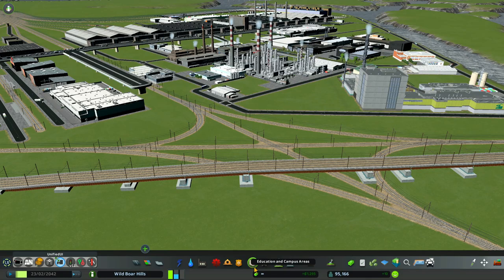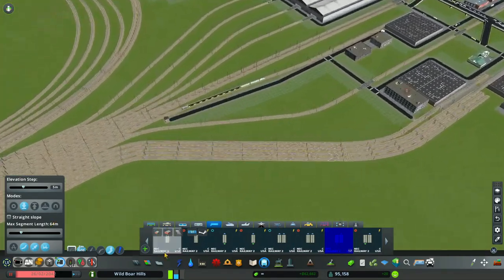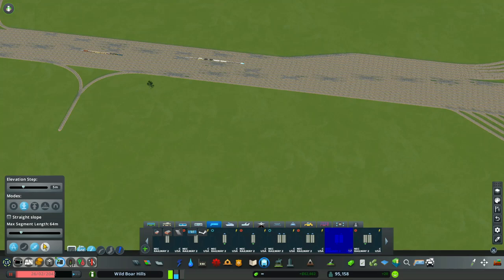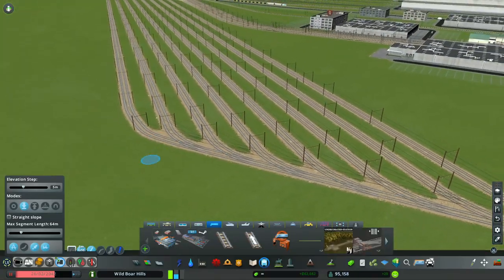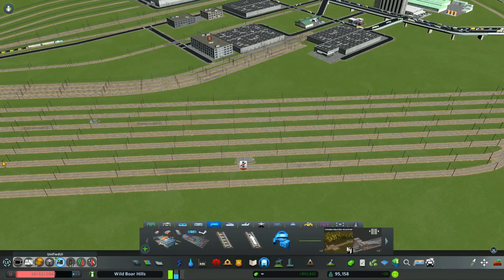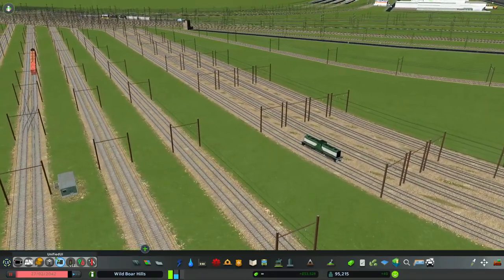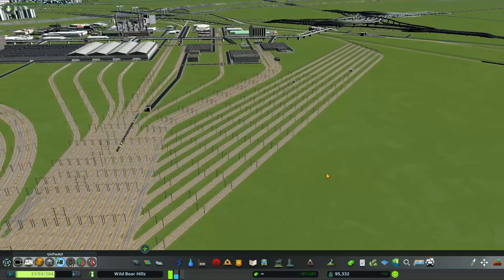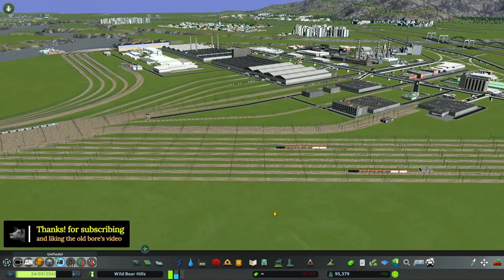How to Build a Working Switching Yard (Shunting Yard) in Cities Skylines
Railway 2 tutorial on how to build a switching or shunting yard that is functional as it can be in Cities Skylines. S01E21

This is a video tutorial series for you to learn all about Railway 2 train networks, functional railyards, train infrastructure, and assets for cargo and passenger trains. Also building railway train infrastructure before building large cities saves you time and extra work! Welcome to the old bore plays City: Skylines.

Timecodes:
0:00 Intro and explanation on switching yards (shunting yards )
2:14 Building the switching yard
6:10 Putting in invisible train stations and creating lines
9:35 Watching the switching yard run
12:01 Configuring Advanced Vehicle Options for Switchers

Mods and assets I suggest in this video:
1. Invisible Train Station
2. Portable Buildings (Paintable ver.)
3. 600HP Centercab CCRR (dummy shunter)
4. 600HP Centercab NOPB (dummy shunter w cars)
5. Locomotive Shed

If you would like to support my effort visit my Pateron. Thank you very much!